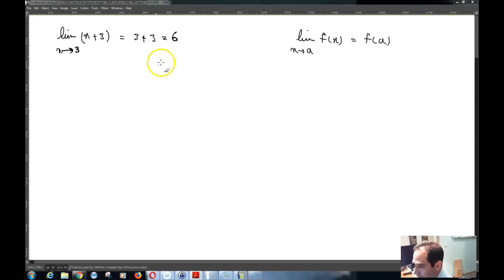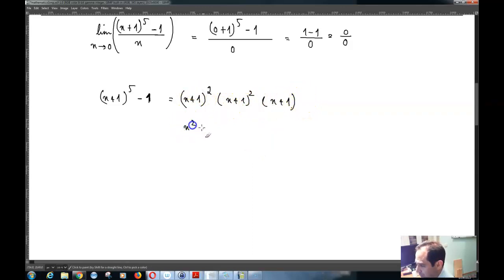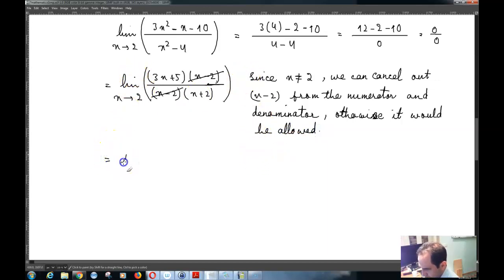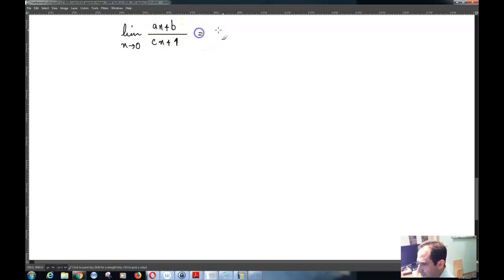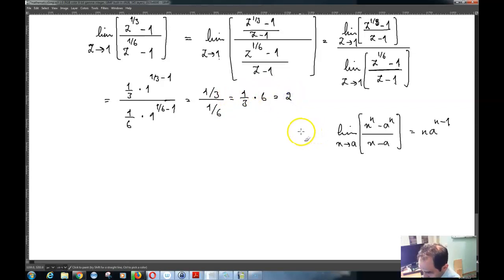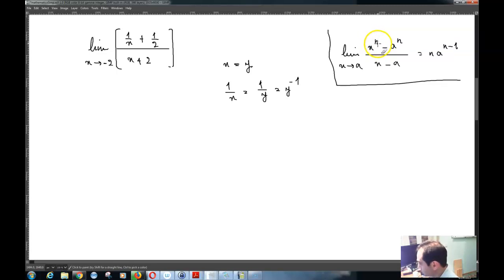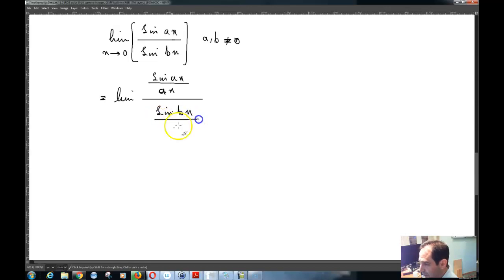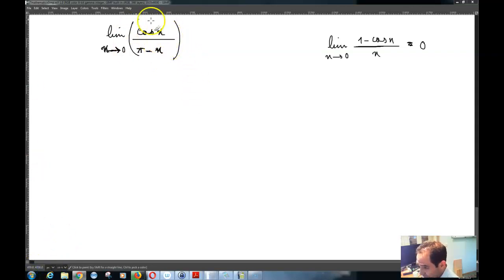Mathematics - Limits Exercises - Part 1 #16